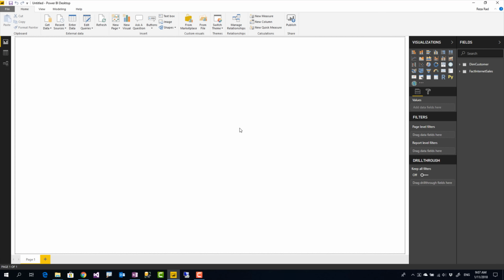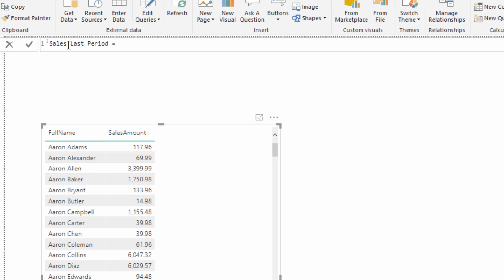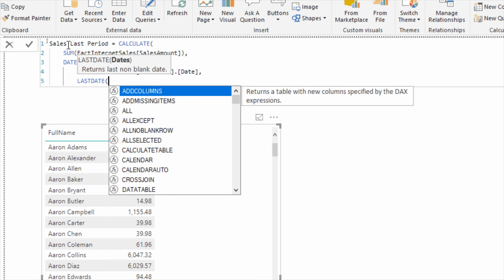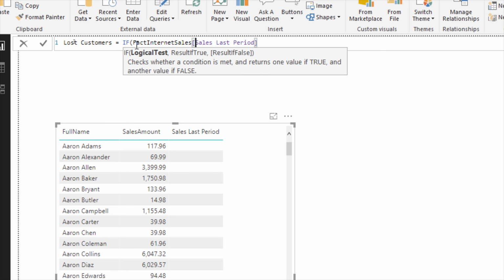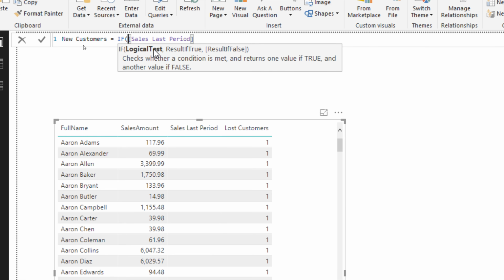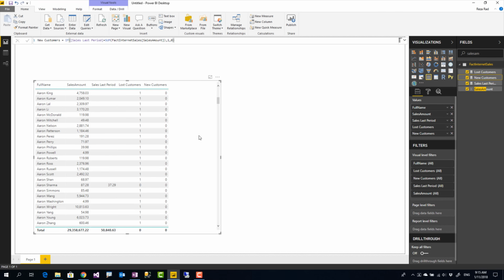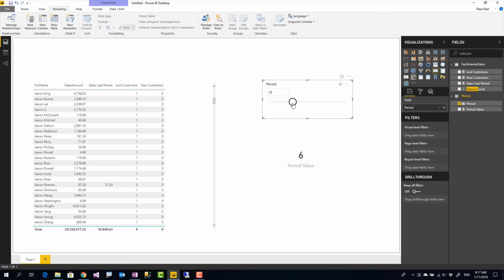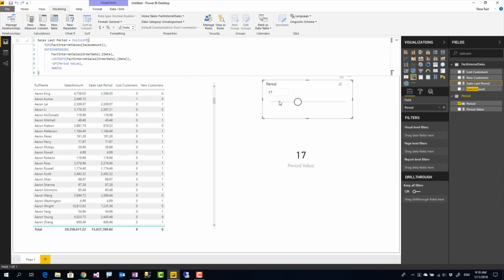Find Lost Customers Using Power BI and DAX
In this video, you will learn how to use Power BI and DAX to find lost customers and new customers easily. If you want to see step by step blog post details, read it here: